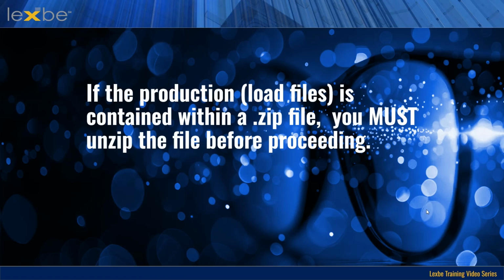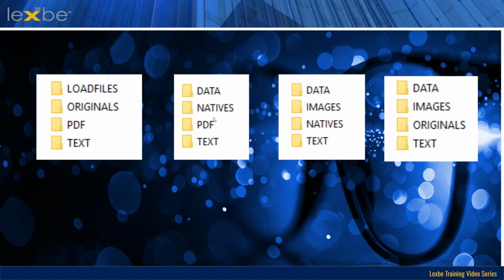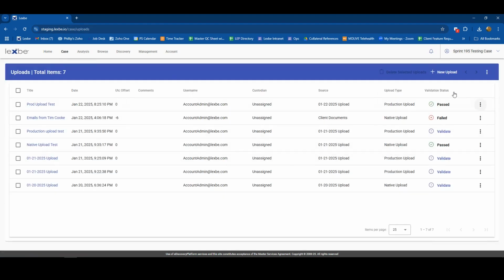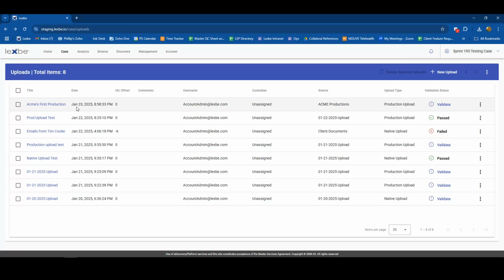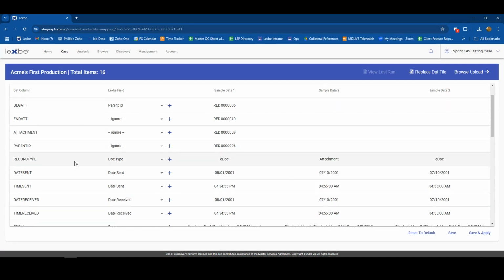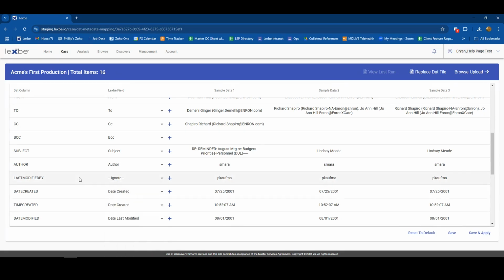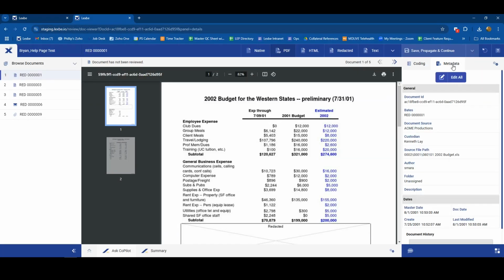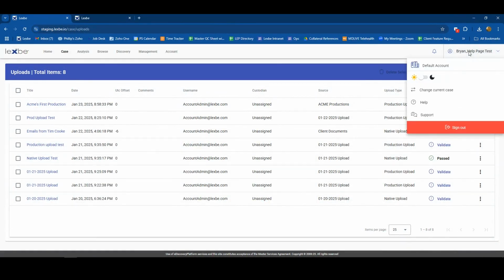Lexbe Training | Self Upload of Productions with Load Files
Self Upload of Productions with Load Files | Lexbe eDiscovery Platform

Description:
Learn how to efficiently upload productions with load files using the Lexbe eDiscovery Platform! In this step-by-step tutorial, we’ll guide you through the self-upload process, ensuring accuracy and compliance with industry standards.

🔹 What You’ll Learn:
✔️ How to prepare your production files
✔️ Uploading load files seamlessly
✔️ Verifying and organizing your data
✔️ Best practices for eDiscovery professionals

With Lexbe’s advanced tools, legal teams can streamline document management and enhance case analysis. Whether you're a seasoned eDiscovery expert or just getting started, this video will help you optimize your workflow!